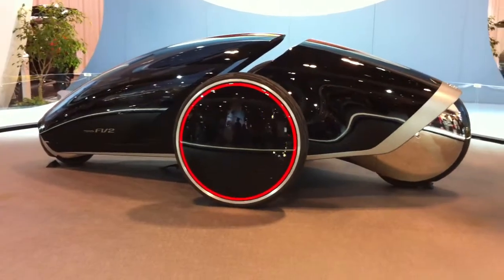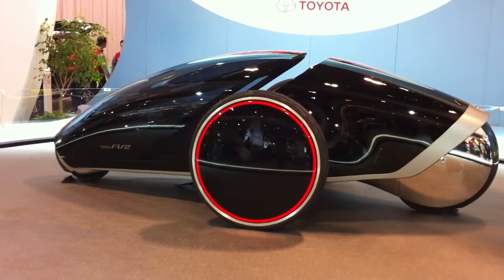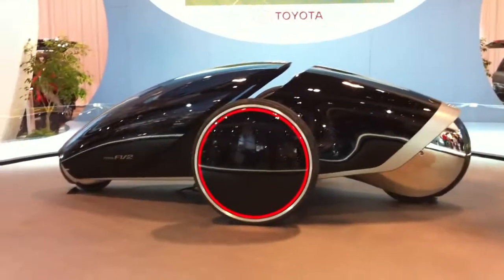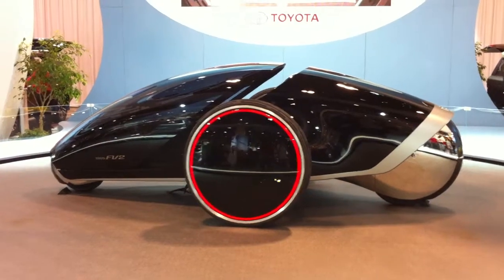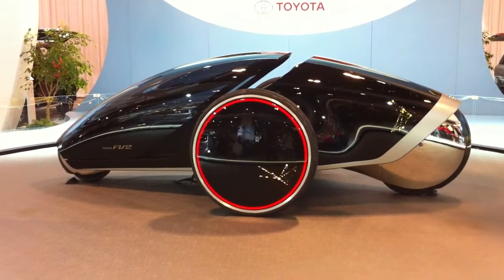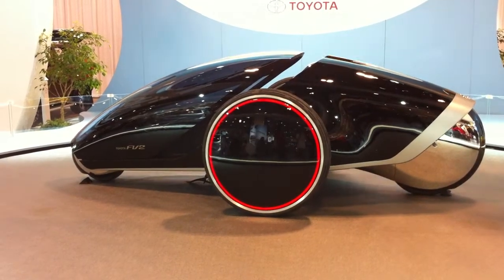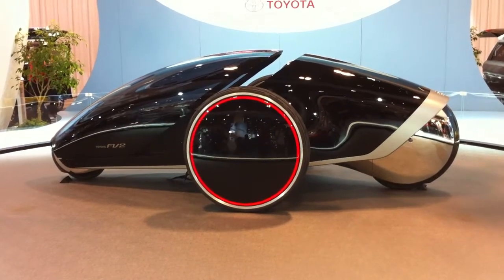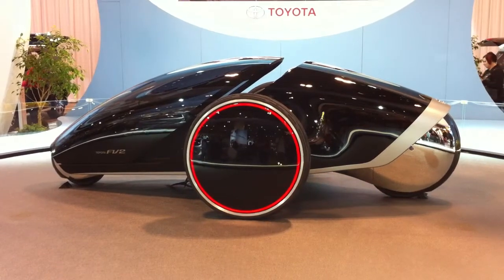Toyota FV2 Concept At CIAS 2014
The Toyota FV2 is truly a bridge between man and mechine`s relationship and destiny. It`s designed to interact with the driver. It will evalutate your routines and take heed of your actions and act in accordence. Interactions between the vehicle and driver display in an augmented reality screen on the LCD windshield with customizable options. It`s driven in standing position and has four wheels in a cross layout.

Name - Toyota FV2
Overall length - 3,000mm
Overall width - 1,600mm
Overall height - 990mm（sleep mode） 1,780mm（driving mode）
Wheelbase - 2,360mm